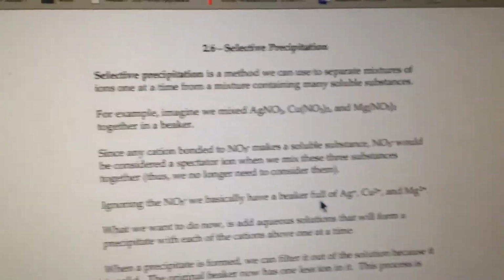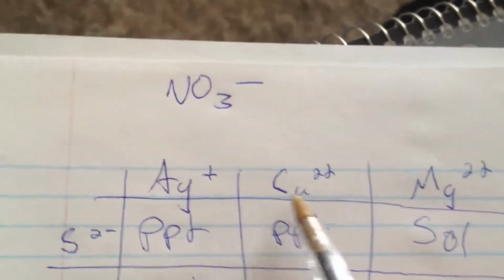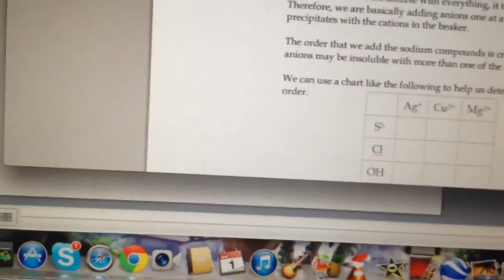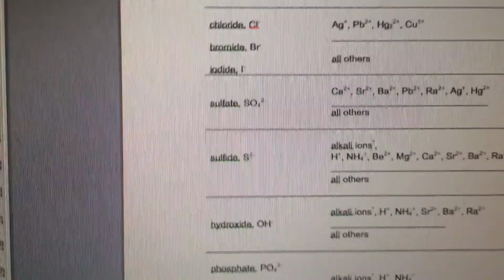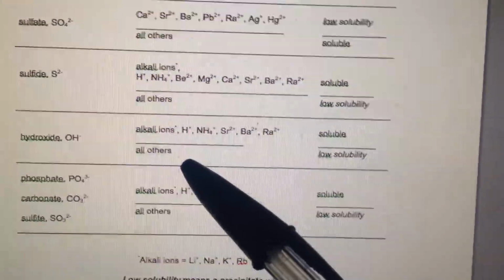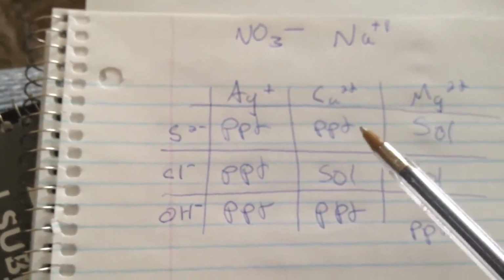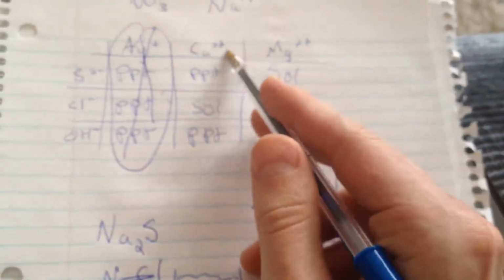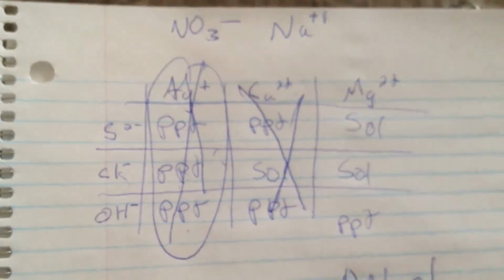Selective PPT part 2